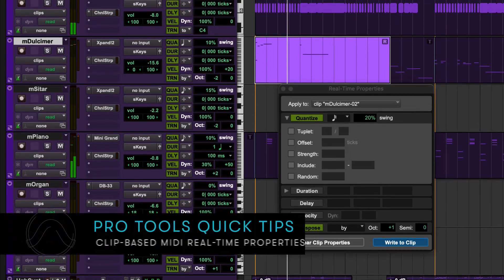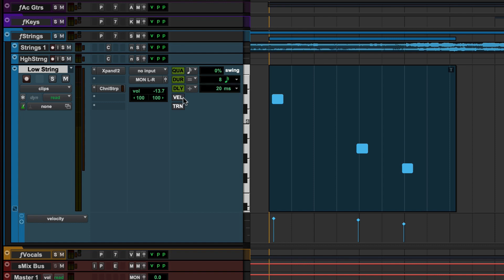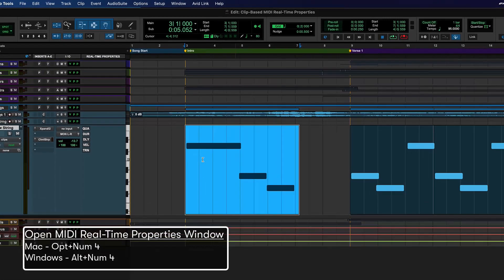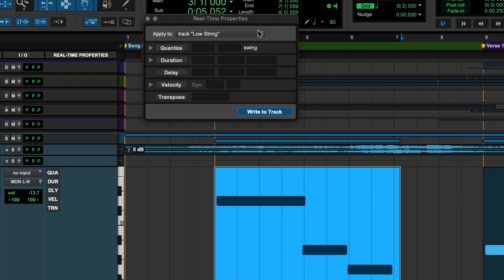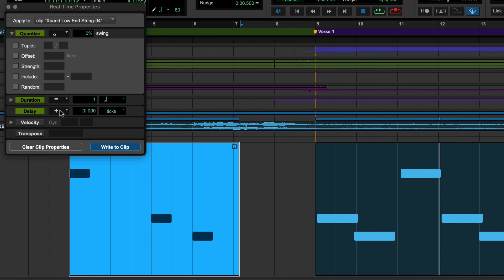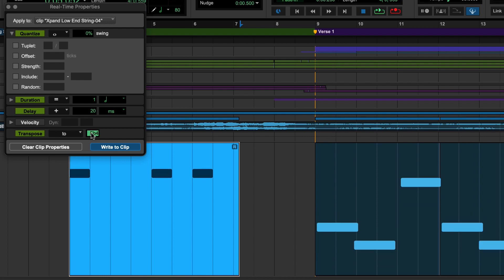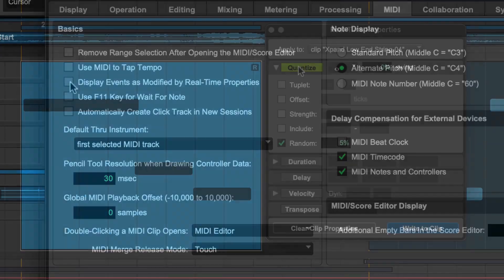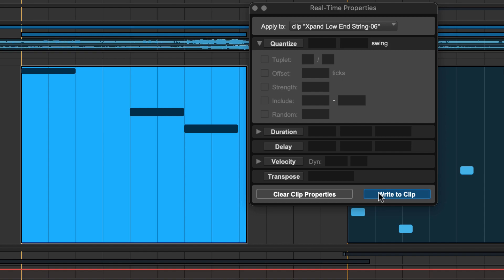Pro Tools Quick Tips: Clip-Based MIDI Real-Time Properties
Use Pro Tools' MIDI Real-Time Properties to apply MIDI processing to your MIDI clips in real-time.